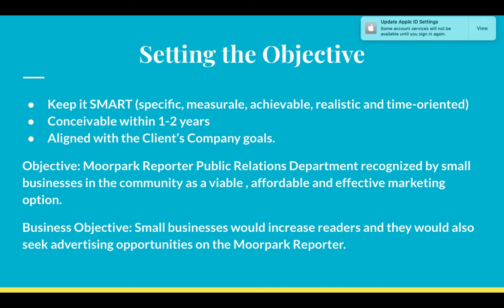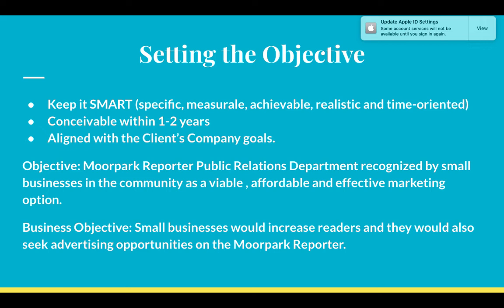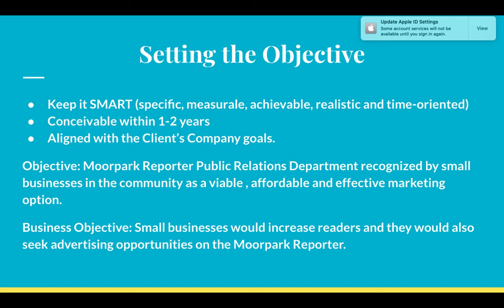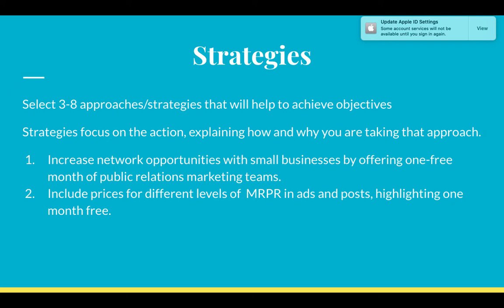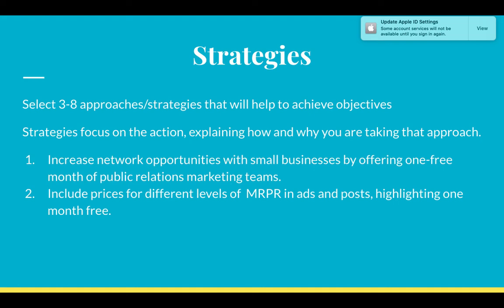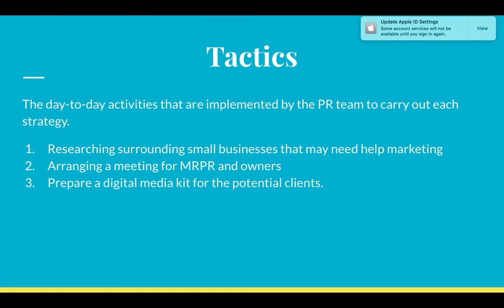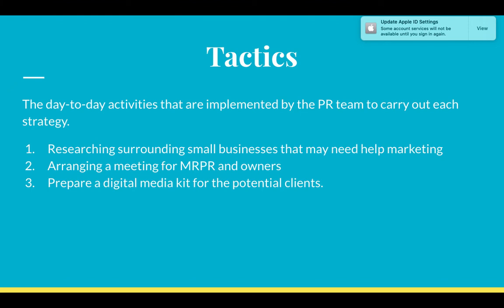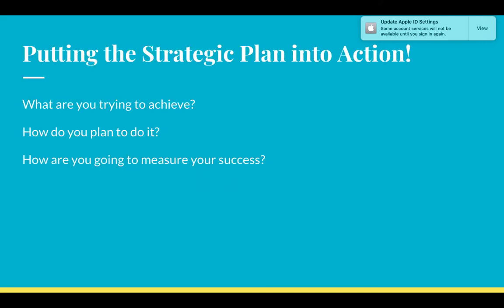Public Relations Strategies & Tactics